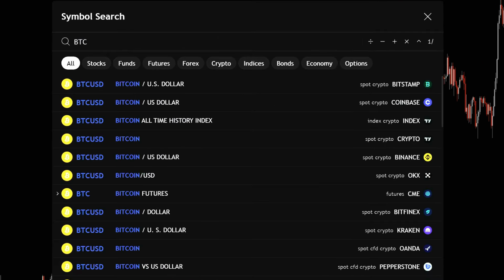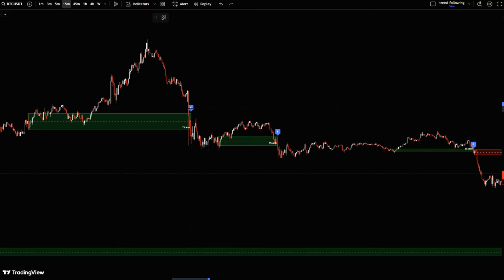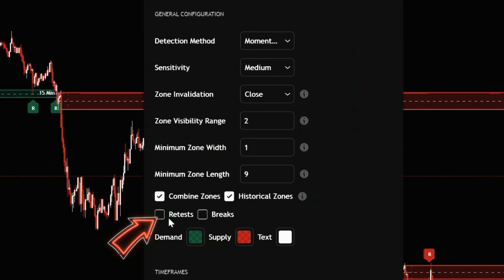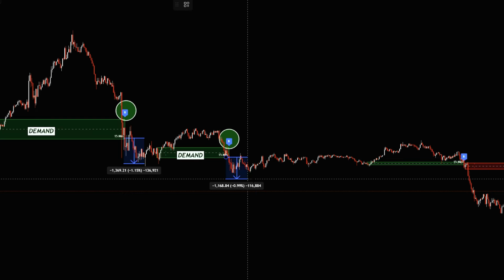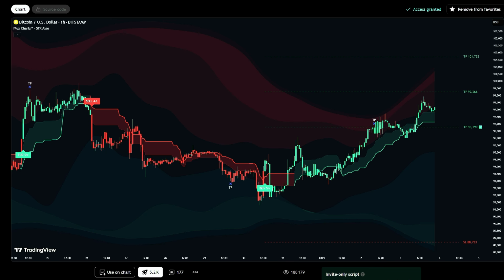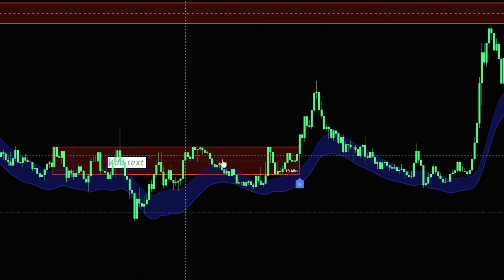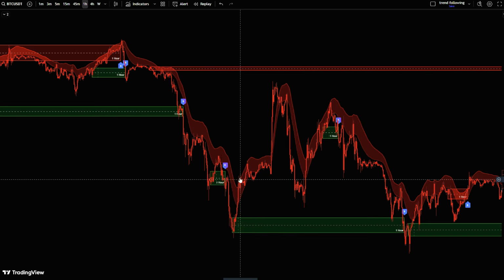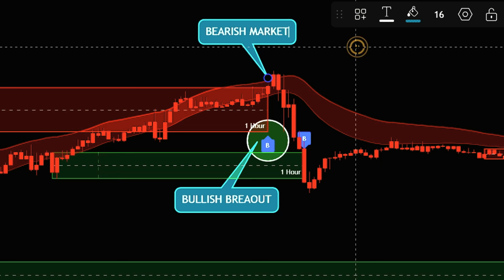Why I Stopped Trading Reversals (And What I Do Instead)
Are you tired of trading reversals at supply and demand zones, only to get stopped out? In this video, I reveal why I stopped trading "bounces" and the simple, momentum-based trading strategy I use instead. This is a deep dive into my personal approach for filtering out noisy signals and aligning with the market's true direction.
So many traders are taught to look for reversals at key support and resistance levels. But this can often lead to trading against the dominant trend, falling for breakout traps, and experiencing frustrating losses. We'll break down a common—but critical—mistake traders make and walk through a framework for identifying higher-probability setups. If you feel like your chart is constantly giving you fakeouts, this analysis is for you.
This educational guide is designed to provide a clearer perspective on technical analysis, helping you understand the story the chart is telling. We’ll cover how to use specific indicators to identify key zones and, most importantly, how to use a simple momentum filter to add an essential layer of confirmation to your trading ideas.